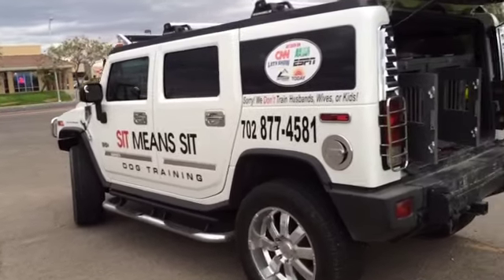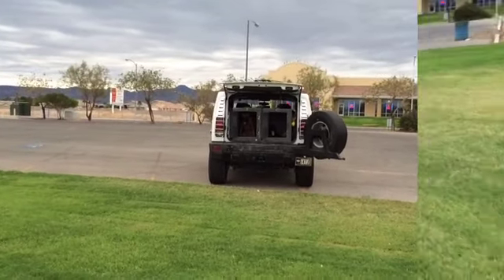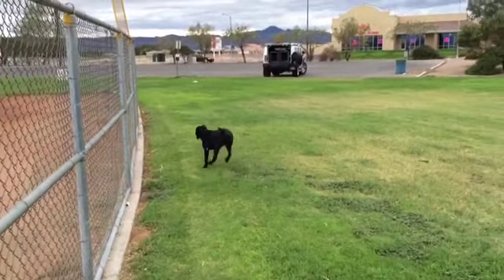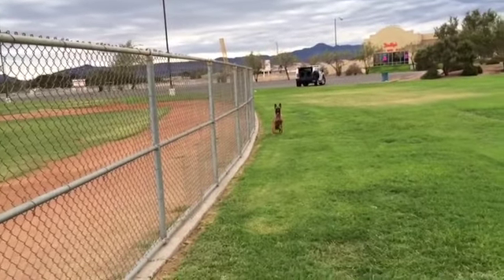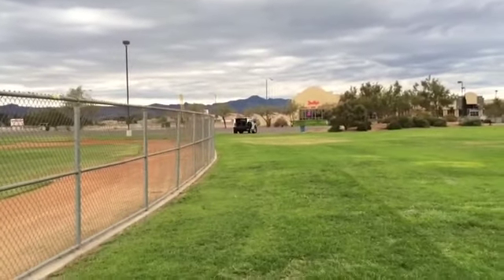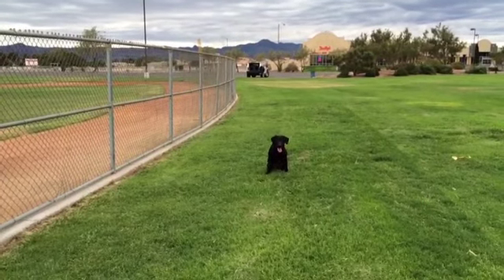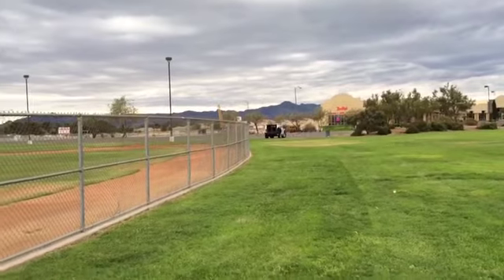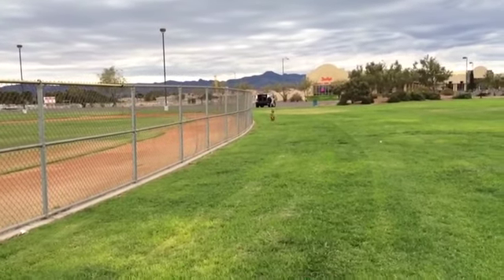How to create distance when sending your dog into your car.